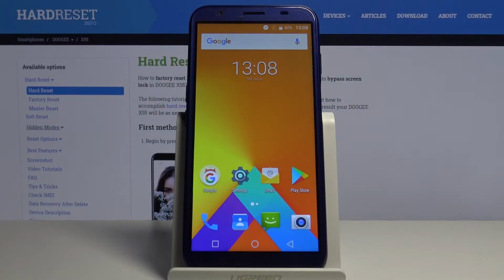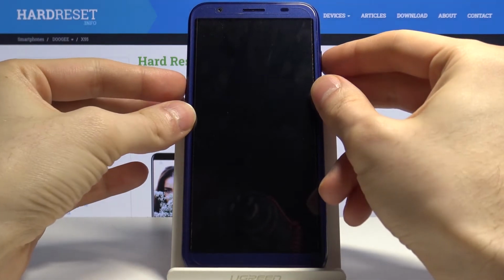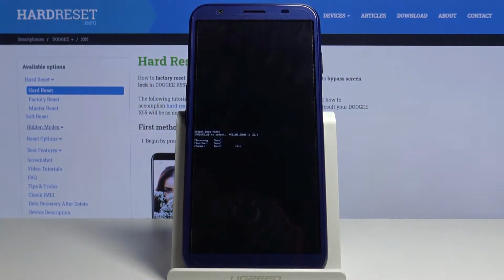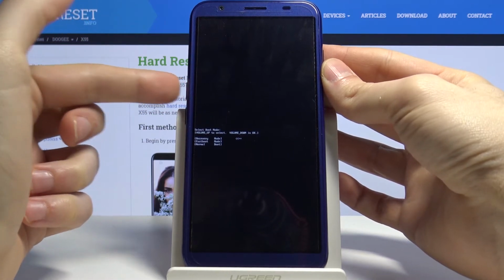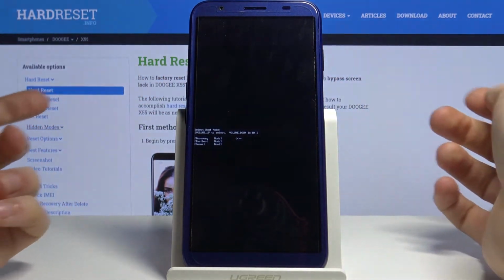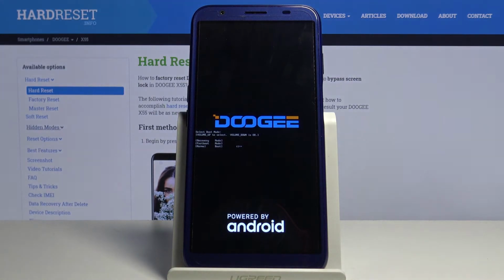How to Enable Boot Mode in DOOGEE X55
Learn more info about DOOGEE X55:
We are coming to present the Video Guide, where we teach you how to open Boot Mode in your DOOGEE X55. Above video will guide you through all processes step by step. Follow the presented tutorial to learn how to smoothly open and use this necessary hidden mode.

How to enter Boot Mode in DOOGEE X55? How to open Boot Mode in DOOGEE X55? How to turn on Boot Mode in DOOGEE X55? How to quit Boot Mode in DOOGEE X55? How to exit Boot Mode in DOOGEE X55?